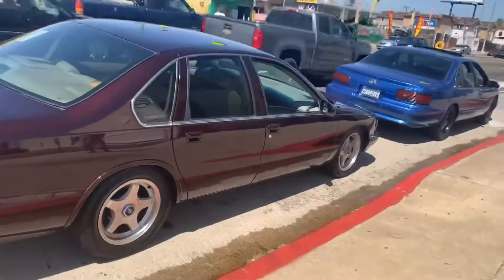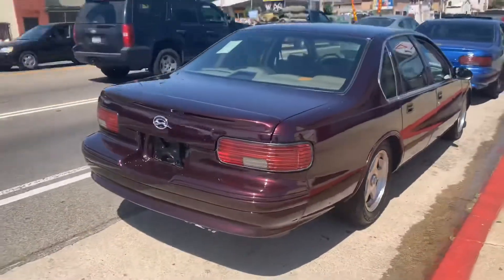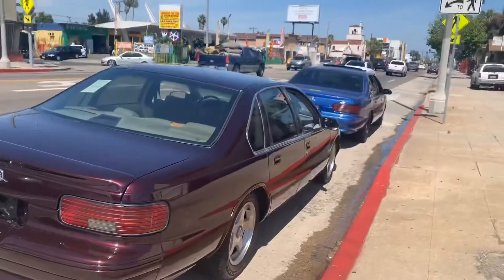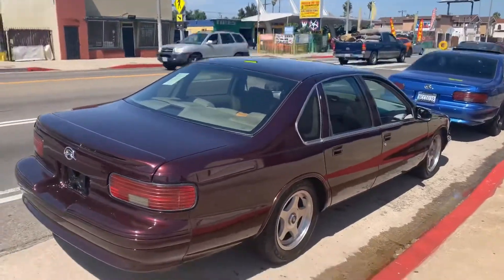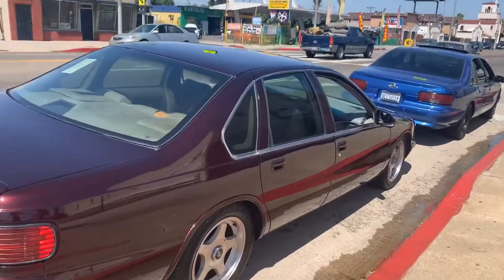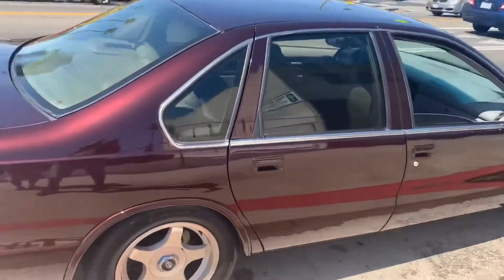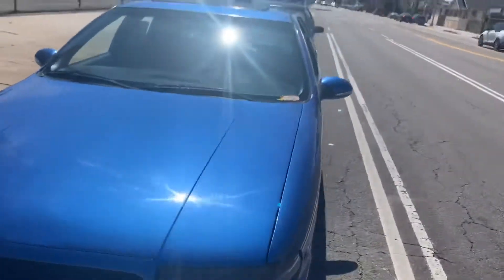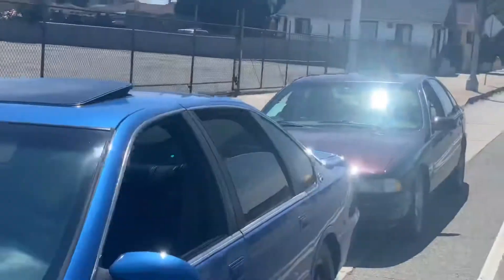Saw a clean DCM in south central today!!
You know how it is when you run into another bbody owner and y’all both clean!!!